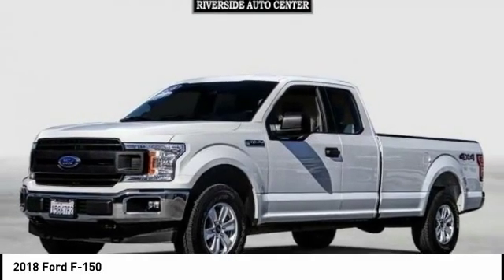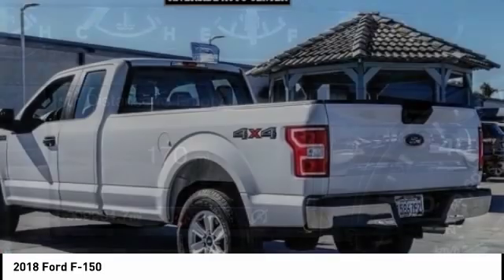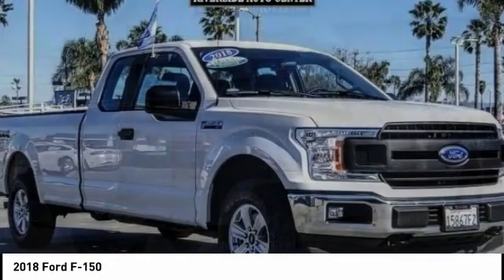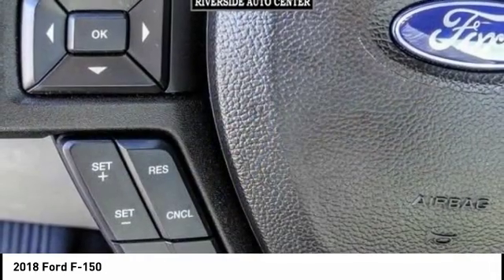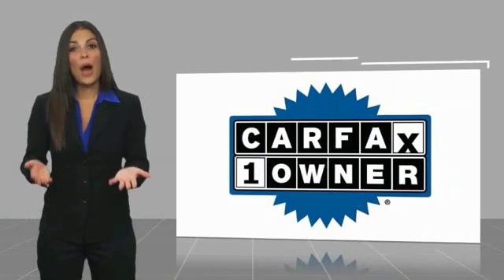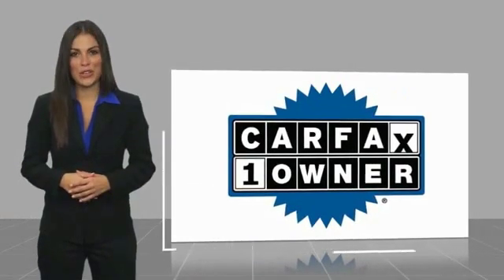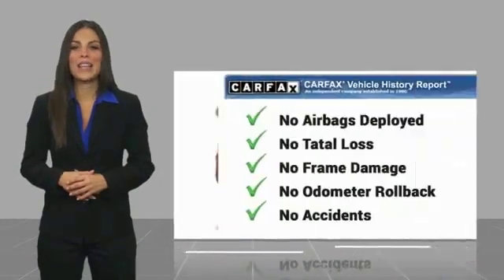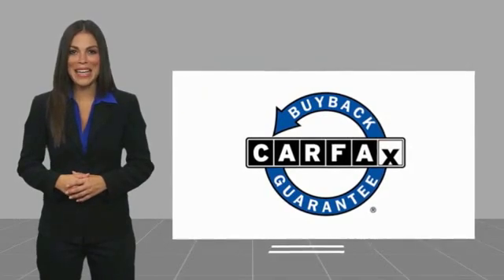2018 Ford F-150 RIVERSIDE,TEMECULA,SAN BERNARDINO,MORENO VALLEY,FONTANA 90466A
2018 Ford F-150

Fritts Ford
8000 Auto Drive

FRITTS FORD, PROUDLY SERVING RIVERSIDE, TEMECULA, SAN BERNARDINO, MORENO VALLEY, FONTANA, AND SURROUNDING CALIFORNIA LOCATIONS. THIS WHITE 2018 Ford F-150 IS EQUIPPED WITH A 5.0L V8, AUTOMATIC TRANSMISSION, AND RECEIVES AN ESTIMATED . 2018 Ford F-150 Oxford White 2018 Ford F-150 XL 4WD 10-Speed Automatic 5.0L V8 Fresh oil change; Ready to take home today!; F-150 XL; Super Cab; 5.0L V8; 10-Speed Automatic; 4WD; Oxford White. Recent Arrival! Fritts Ford; New & Used Ford Dealer Serving Riverside; Corona; San Bernardino; Moreno Valley and Fontana; Invites You to Become a Ford Savant. People wishing to upgrade to a new 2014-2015 Ford Fusion; Focus; F-150; Explorer or Escape are invited to visit our showroom and take a test drive today. When it comes to our pre-owned car inventory at Fritts Ford; we go the extra mile in making sure that each and every model that gets slated for sale undergoes a thorough inspection first. Stock #: 90466A | VIN: 1FTEX1E55JKD60561 | 2018 Ford F-150 Fritts Ford